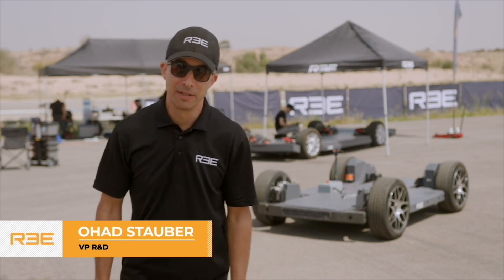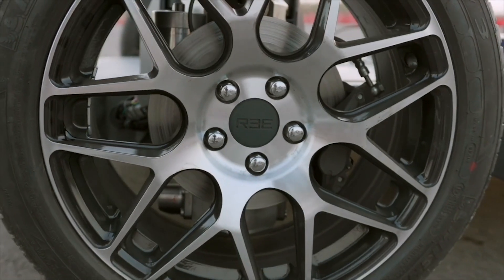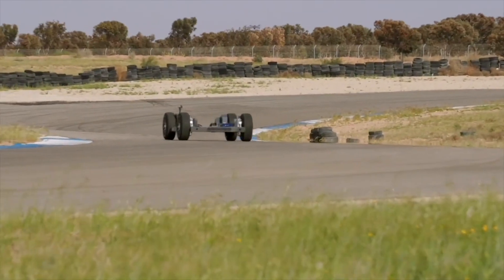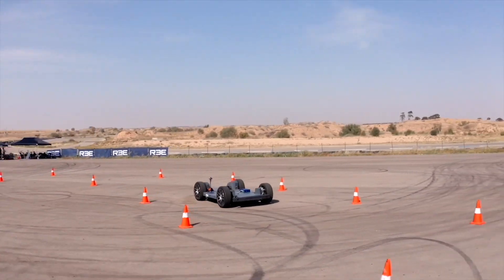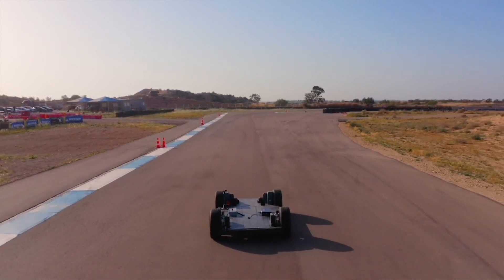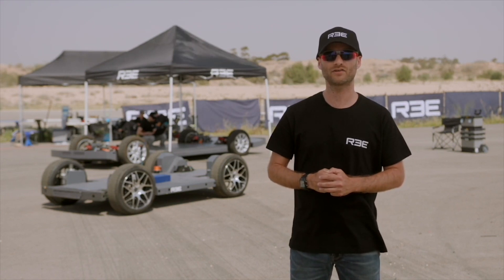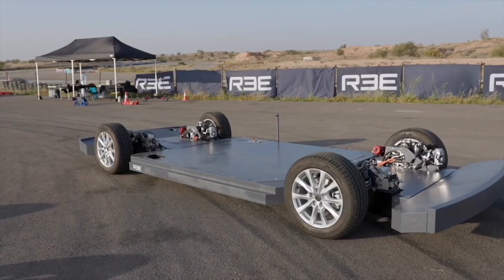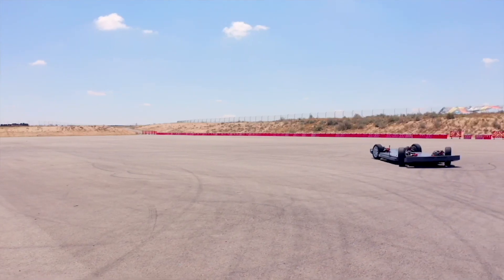EVs "Powered by REE" on the tracks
Welcome to the track in the Negev Desert in the South of Israel!
See how we’re putting models of the REE electric vehicle platforms through their paces.
In this video, Ohad Stauber - our VP R&D - showcases 2 different EV platforms up close. On top of these platforms, our contract manufacturer partners can design & manufacture the next generation of EVs ‘Powered by REE’.